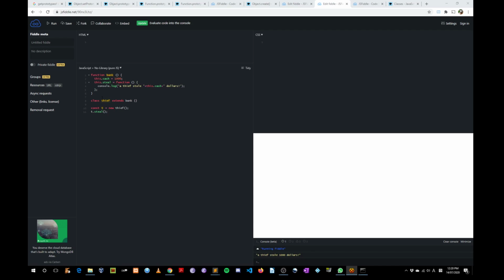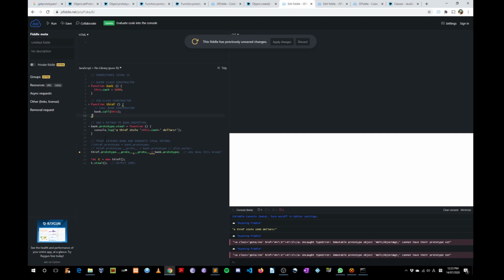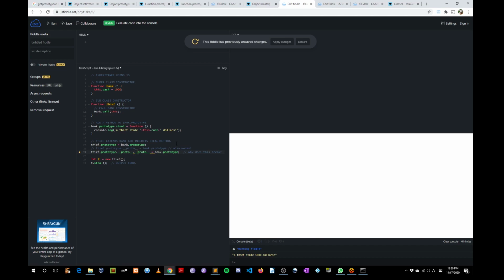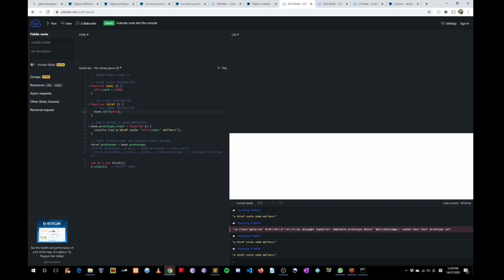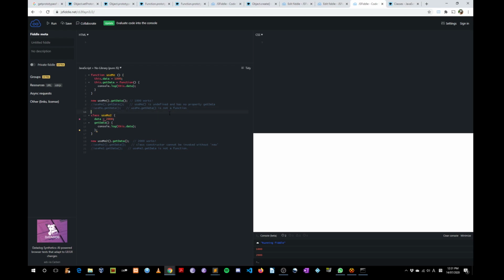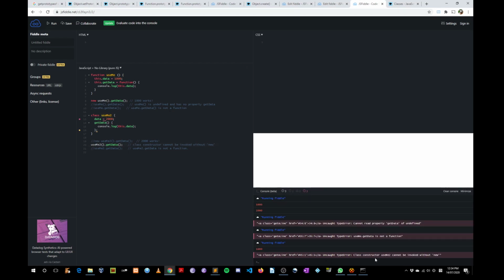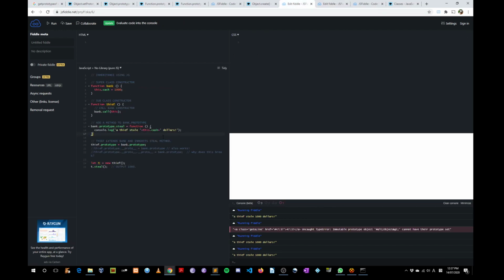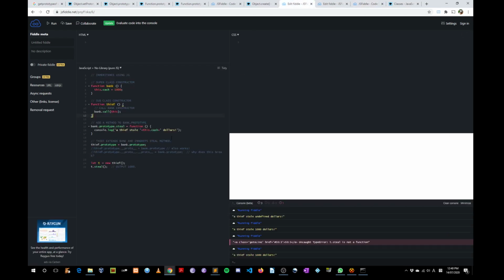Class inheritance implemented by prototype chaining in Javascript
Hello.

Normally in javascript, class based inheritance is done by using 'extends' keyword.

In this video, we implement the same inheritance, but this time by using prototype chaining.

Essentially we implement inheritance by using prototype chaining alone.